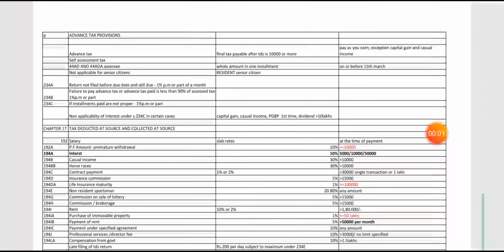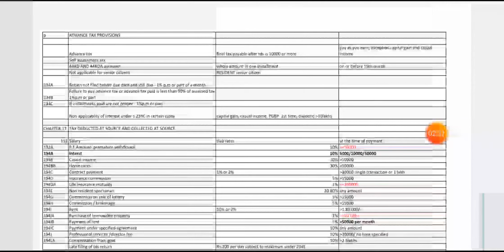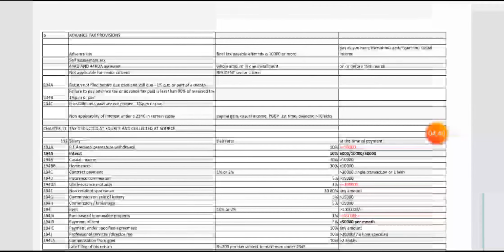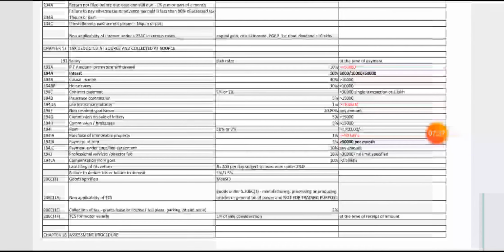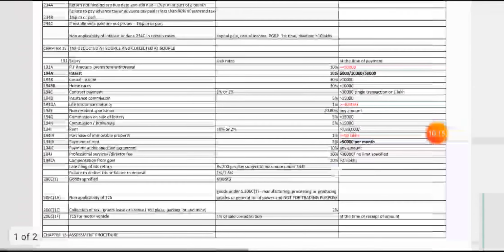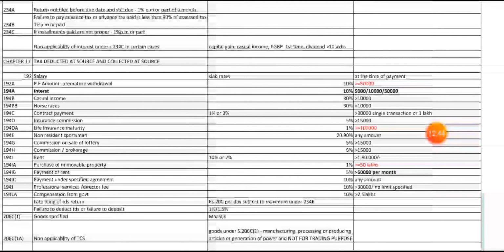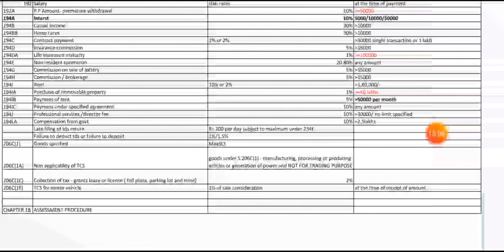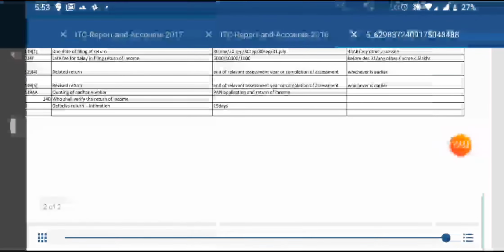DT Tds, advance tax and assessment procedure revision cs executive dec 19 -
In a summarised way along with notes in exam perspective